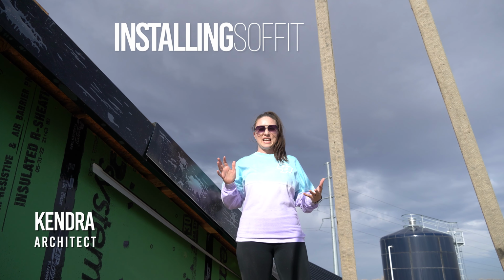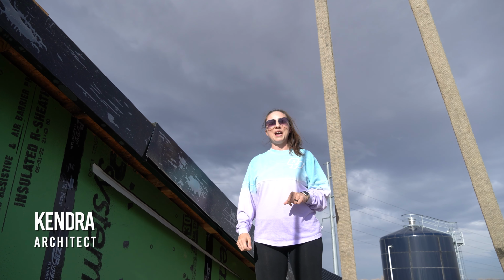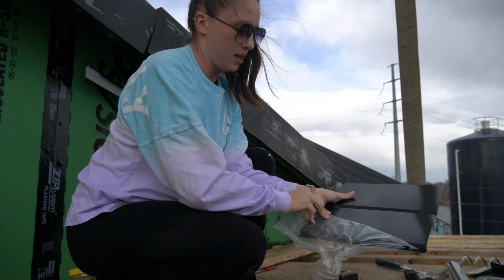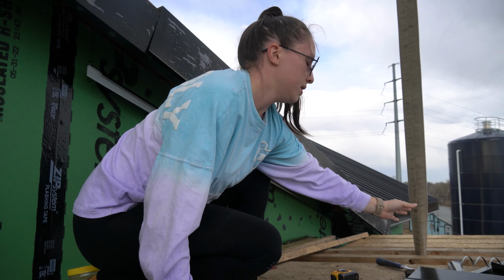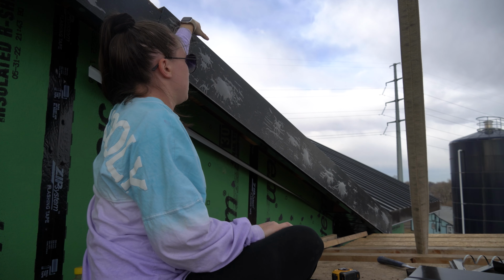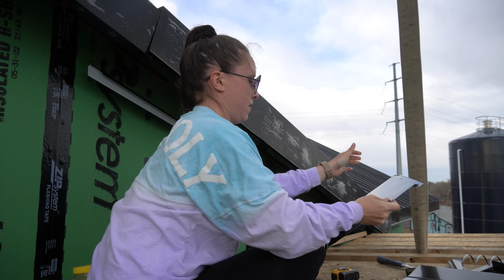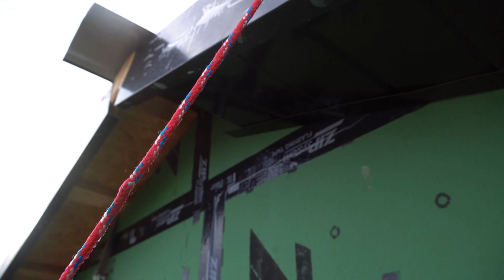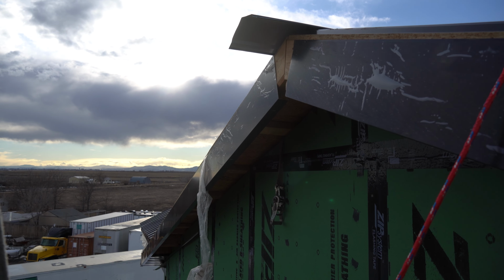Fascia Installation Secrets You Need to Know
DIY HOME BUILD EP. 058

Making progress on the roof again with installing soffit and fascia pieces on the front gable! Looking forward to getting this roof done on our DIYhome so we don't have to worry about the rain or snow.